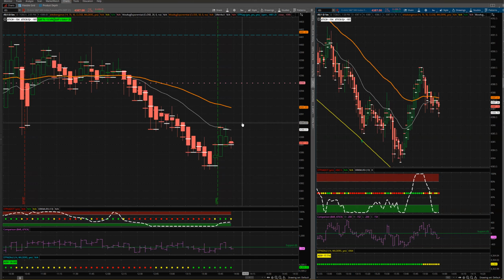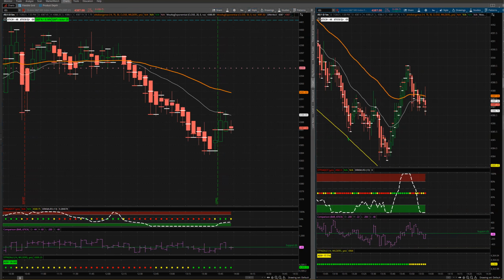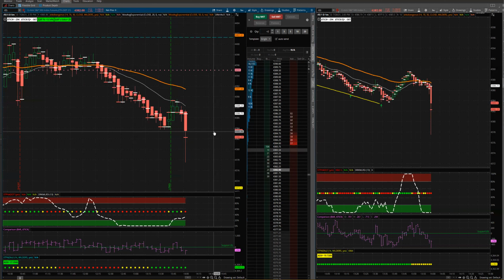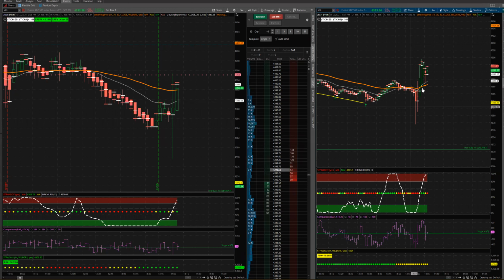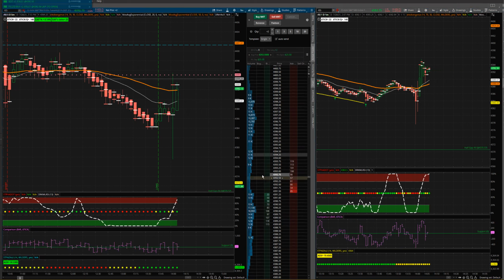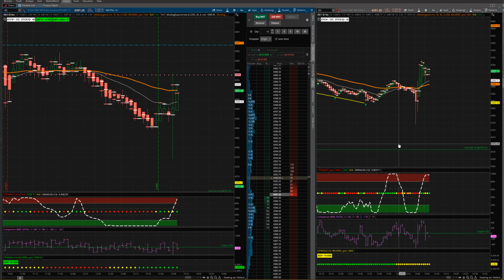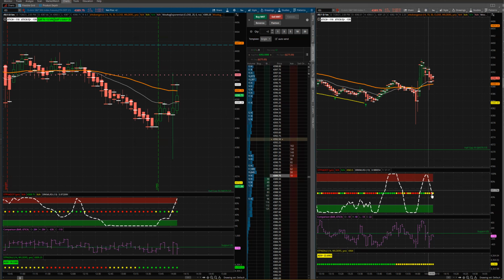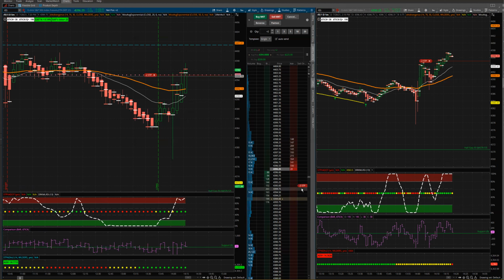Dr. Keith FOMC trade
Special deal!

Once subscribed, send a screenshot that you're a subscriber and I will send you a special code for 20% OFF to ALL Seasonal Trader Pro's products and services (excluding Stocks Seasonal Trade Alerts yearly subscription).

To learn more about seasonal trading and how Dr. Keith trades, visit his